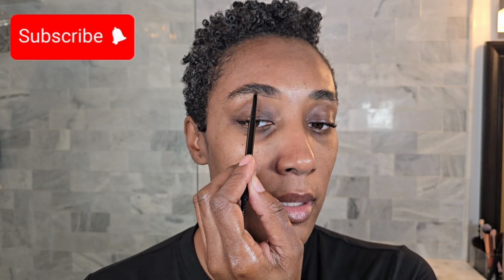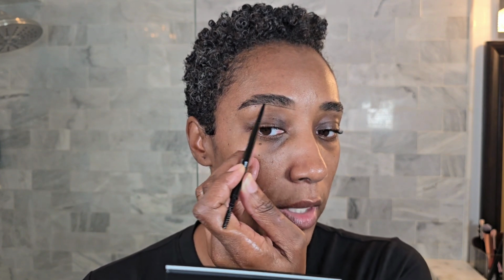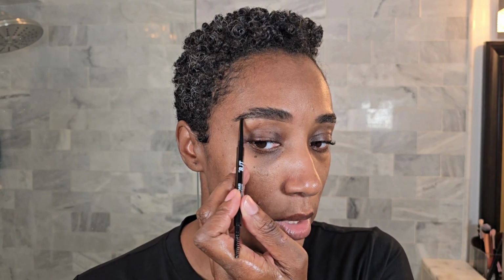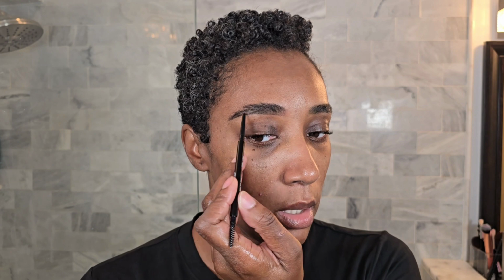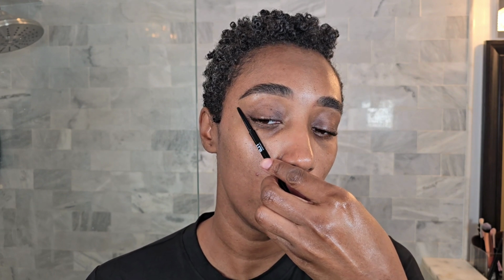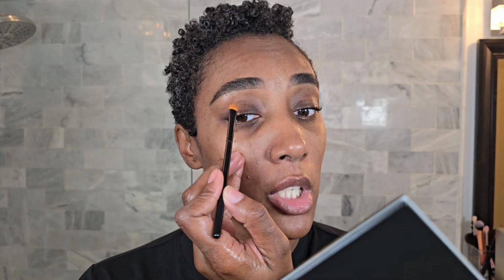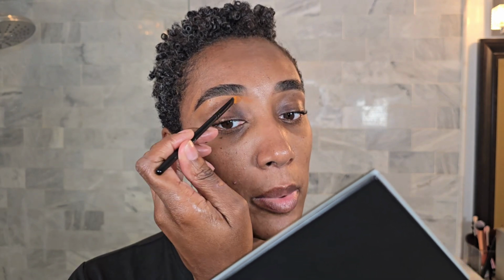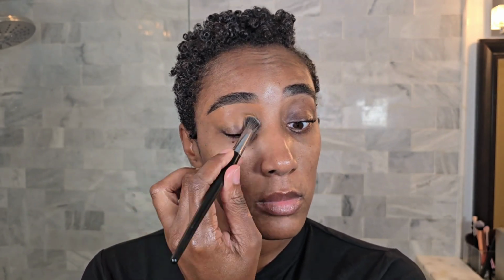How to: Quick & Easy Eyebrow Tutorial - Beginner Friendly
Hey Everybody,

Are you struggling to get your eyebrows just right? In this quick beginner-friendly tutorial, I'll show you how to go from busted to beautiful brows in under 5 minutes! Whether you're new to makeup or just looking for an easy everyday brow routine, this video is perfect for you.

Grab your favorite brow pencil, spoolie, and concealer, and let’s transform those brows!

Products Used:
The Lip Bar Exact Arch Brow Pencil in the shade Black-Brown